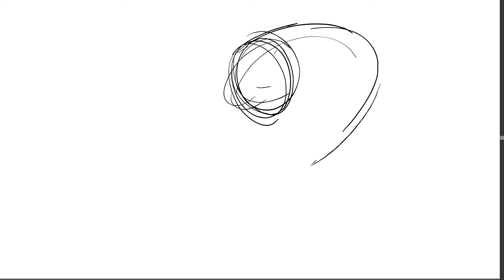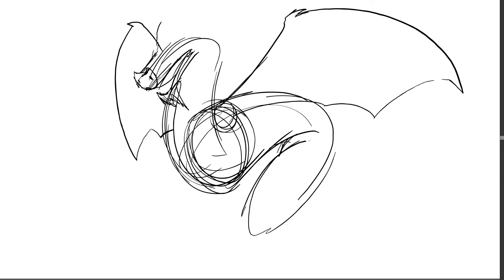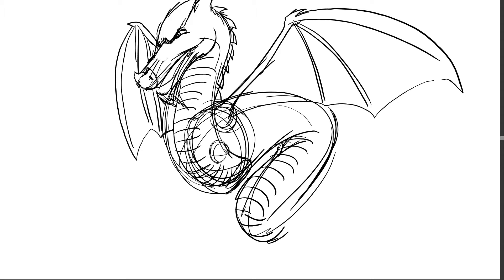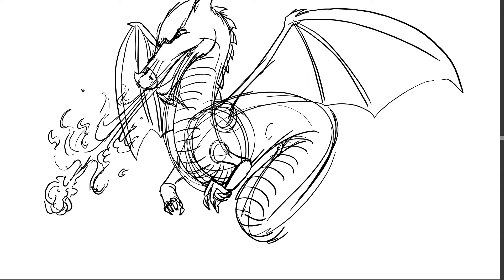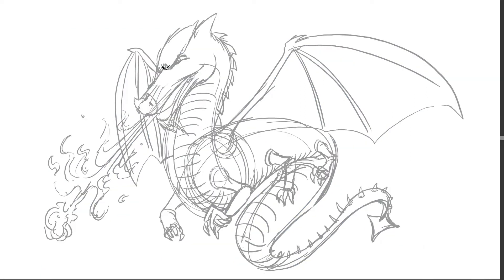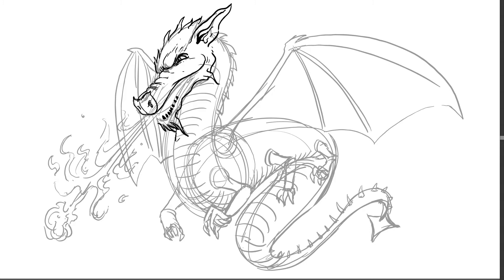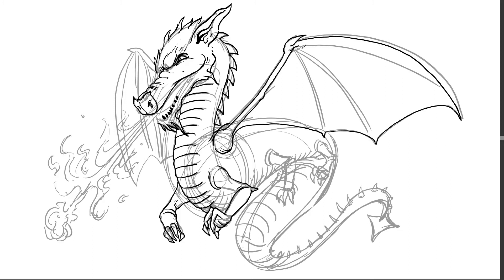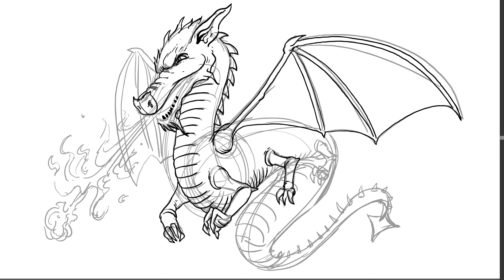How To Draw A Dragon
Here's a video I made on How To Draw A Dragon for video log day 27. I made this digital art illustration with Adobe Illustrator.

-Line